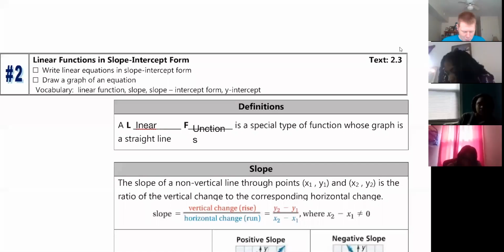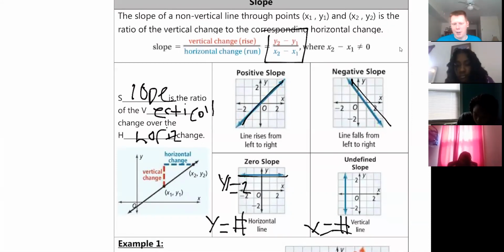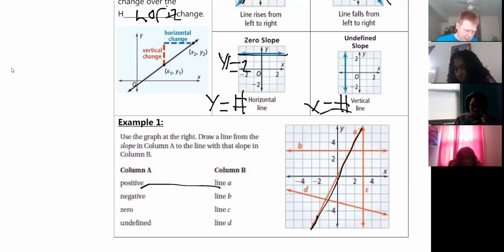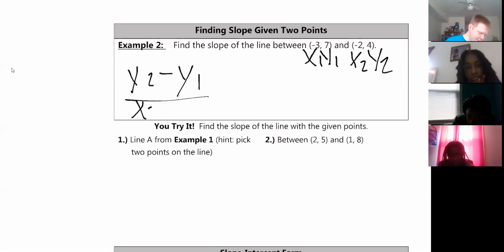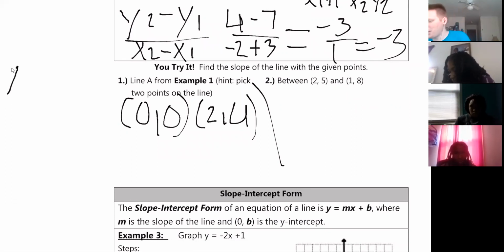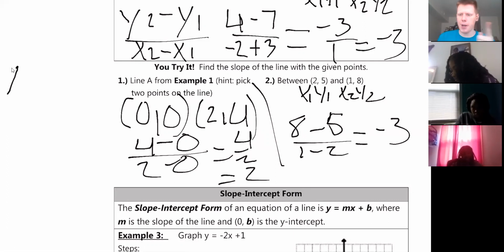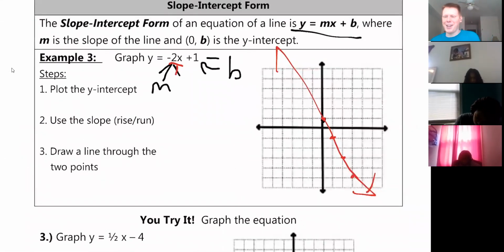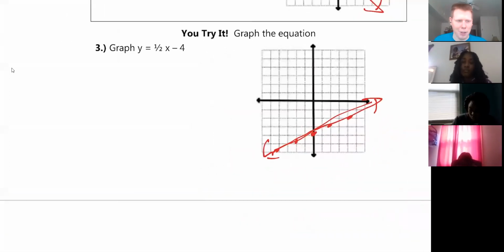2-3 Zoom Notes